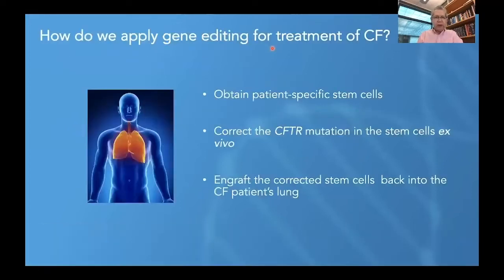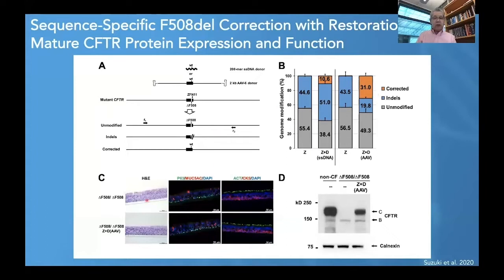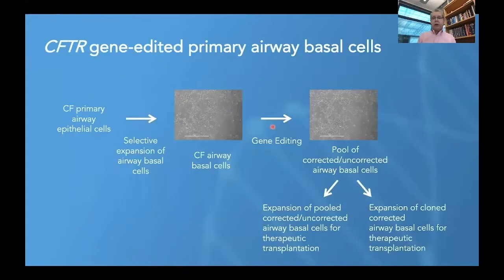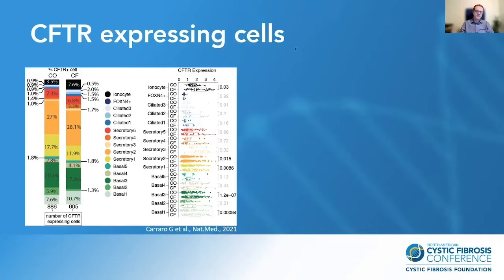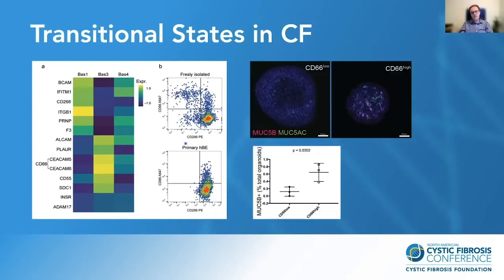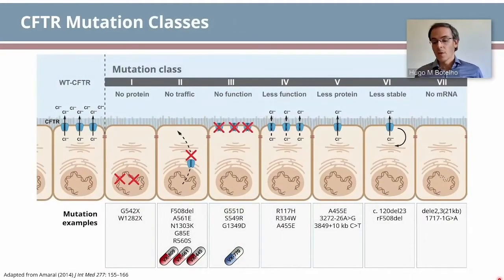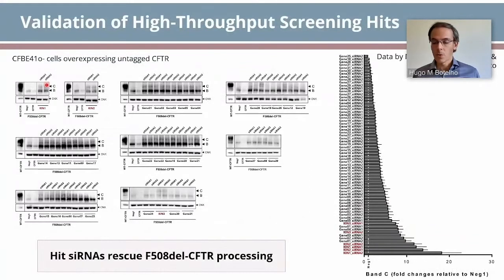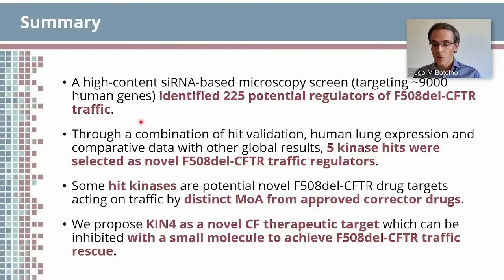NACFC 2021 | S07: CFTR, a Member of a Molecular Community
The recent success of highly effective modulator therapies (HEMT) has shifted the paradigm of cystic fibrosis basic research from finding ways of rescuing mutant CFTR to identifying the pathways which are disrupted in the CF cell and tissue. This has also led to shifting the focus from CF solely as a channelopathy to other characteristics of an "epithelial disorder," as a consequence of other possible (i.e., non-channel) CFTR functions.

To this end, it is essential not only to characterize CFTR and its environment (e.g., its interacting partners) but also the respective physiological context (e.g., CFTR in different cell types and tissues and changes seen with CF lung disease) so as to detect still unidentified defects. Based on this knowledge novel therapeutic targets may be identified which will benefit all people with CF, independently of their CFTR genotype.

Originally November 3, 2021.